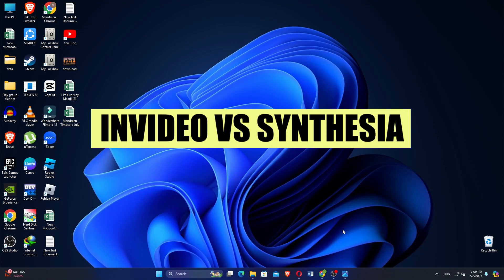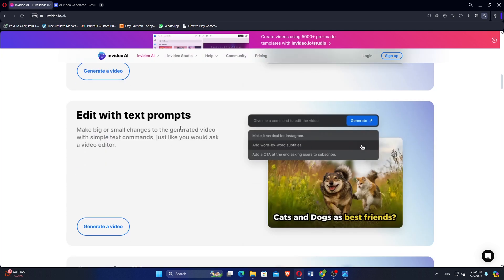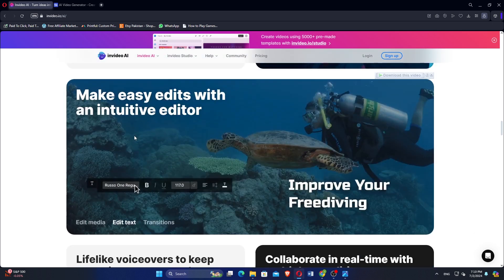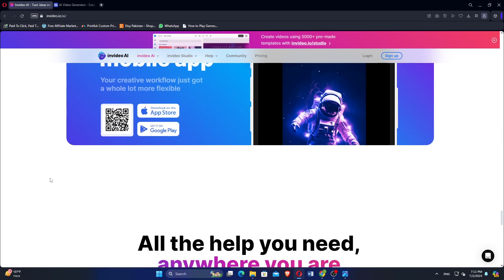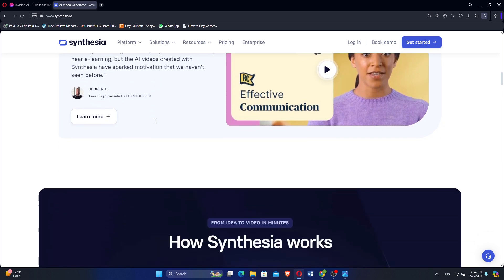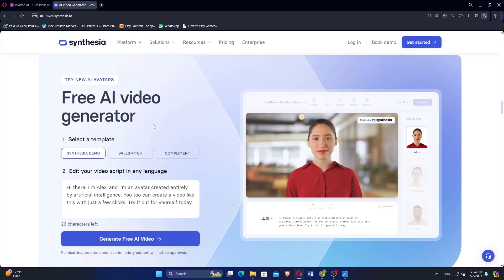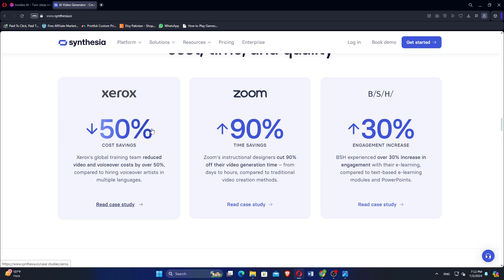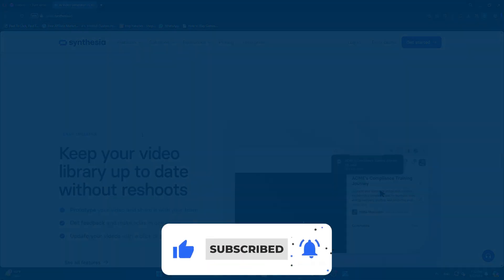InVideo vs Synthesia (2024) | Which is Better?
In this video I'll compare InVideo vs Synthesia